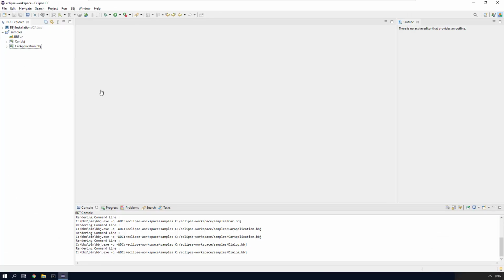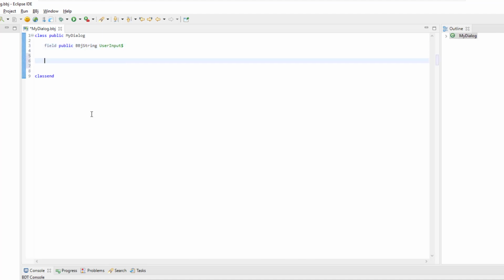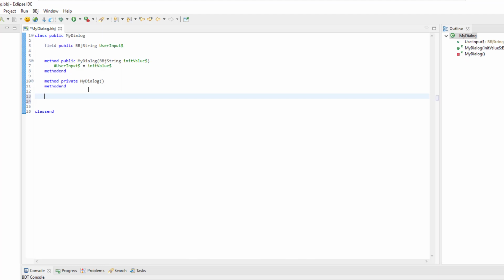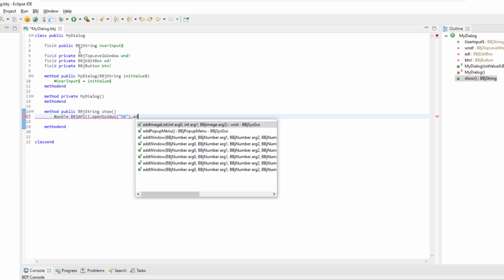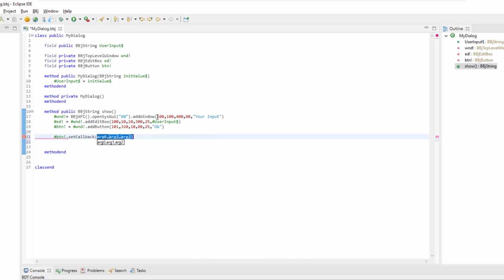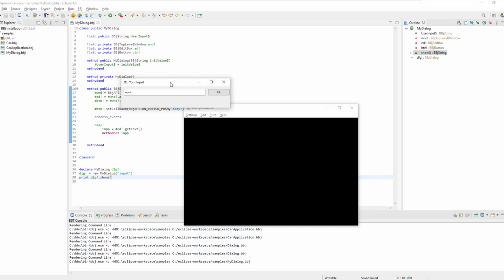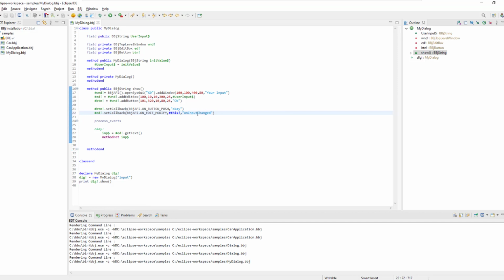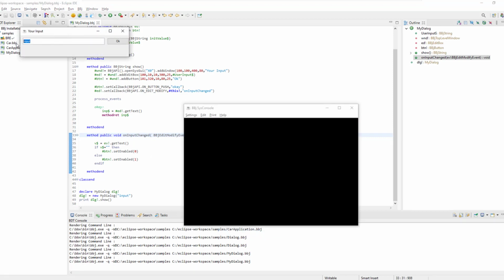BBx Clues 8: An Object-Oriented Dialog Class in BBj